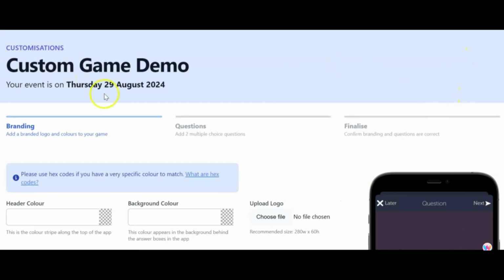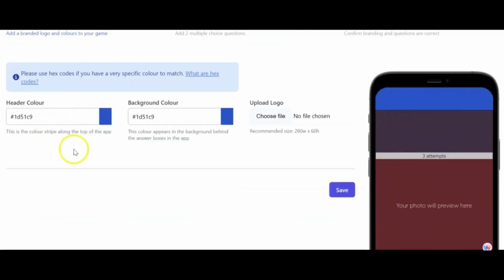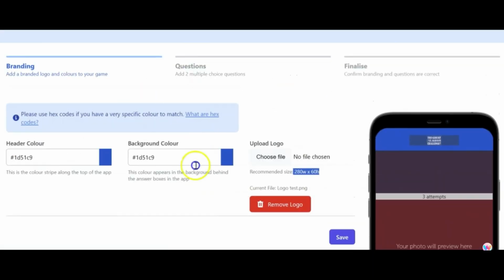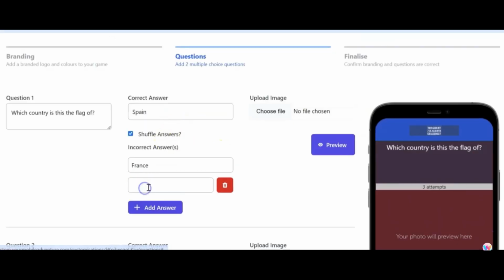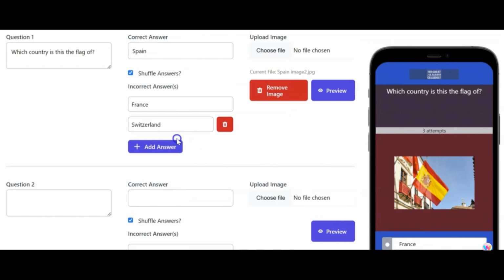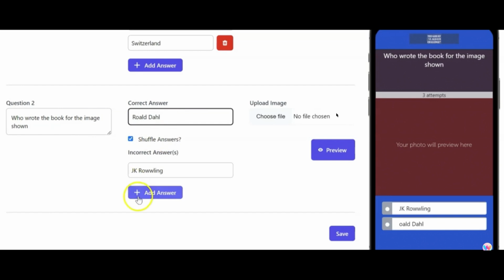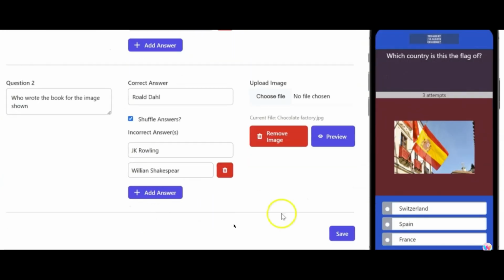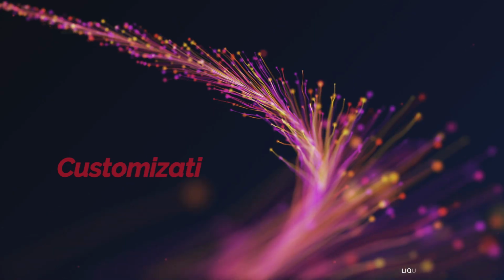Demo of Customization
How to customize and brand your event